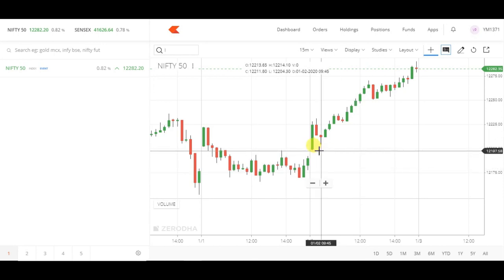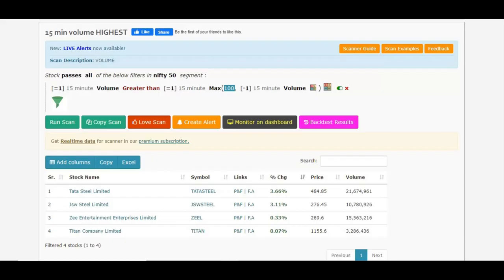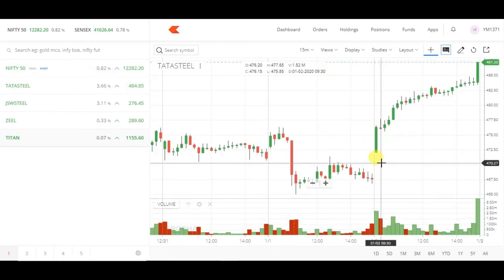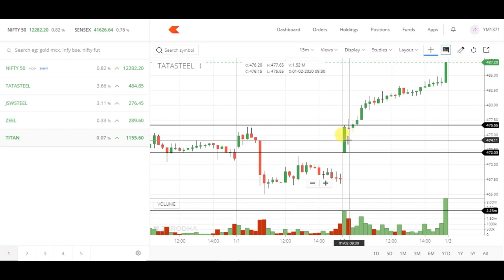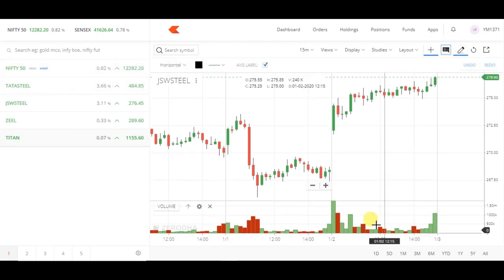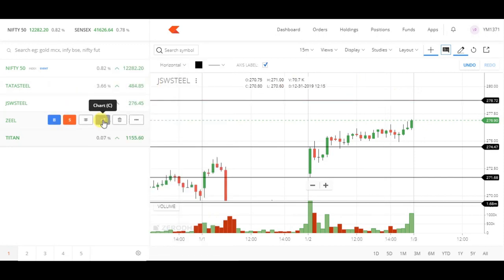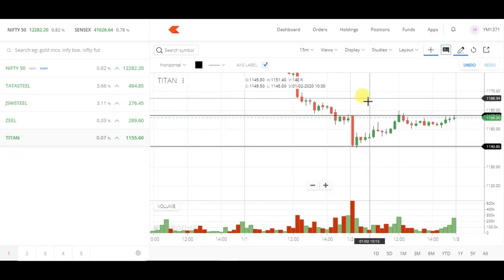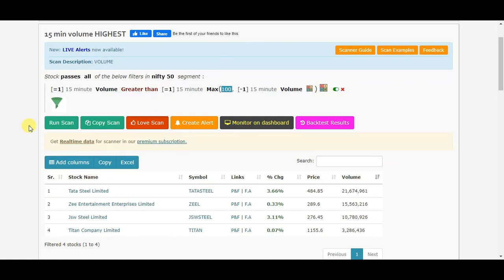15 Min Breakout Strategy with Live Screener | Opening Range Breakout Strategy | VOLUME HUNTER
Intraday Breakout Strategy | Stock Selection | Volume Indicator | VOLUME HUNTER

In this video we have explained 15 min Breakout strategy For Intraday Trading.

We have used 15 min Volume HIGHEST Screener to  Identify stocks for intraday on daily basis.

Screener is tells 15 min volume of 1st candle should be greater than the volume of previous 100 candles.